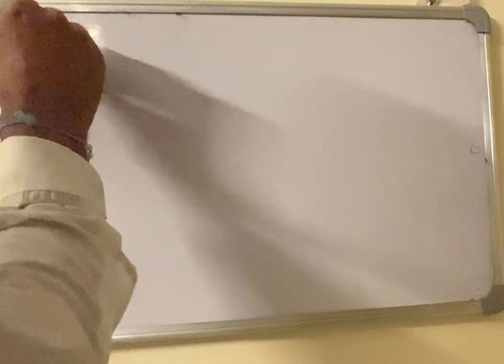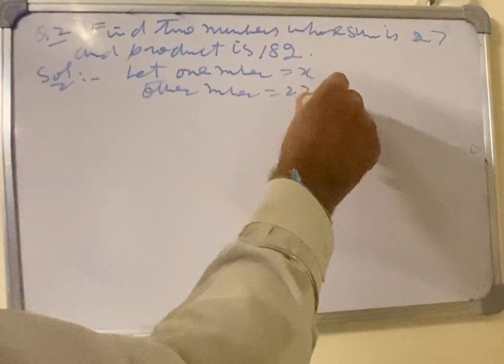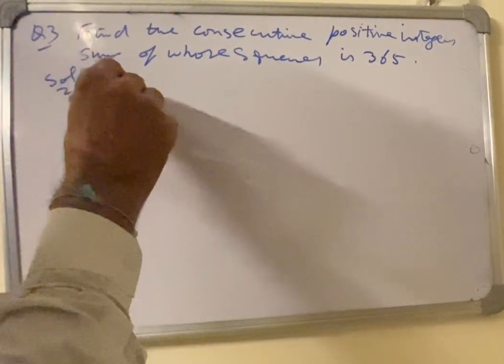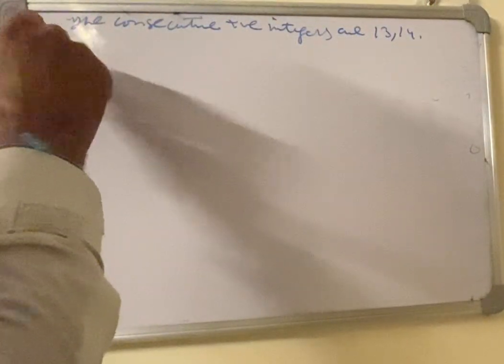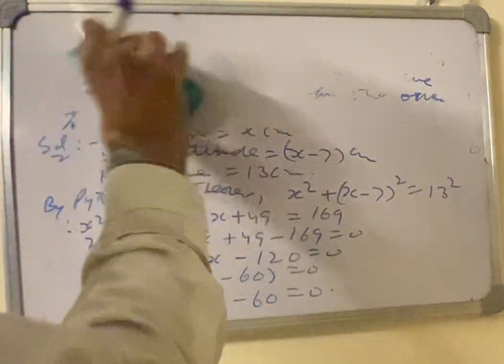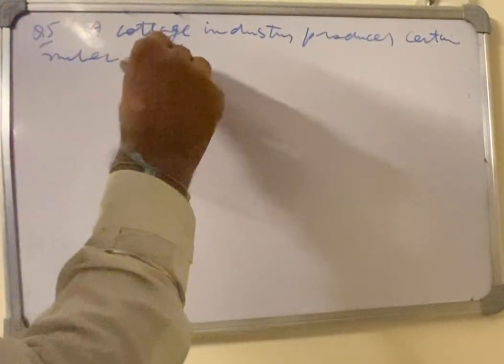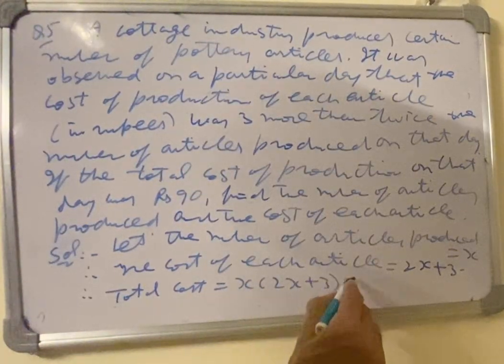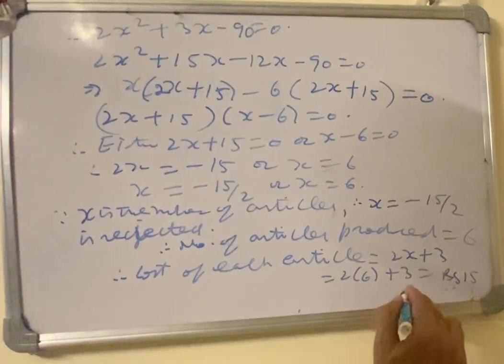18 August 2025. Class 10 Maths | Quadratic Equations | Introduction & Solutions by Factorisation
📘 Quadratic Equations Class 10 Maths | Introduction & Solutions by Factorisation | NCERT CBSE
In this video, we explain Quadratic Equations (Class 10 Maths, Chapter 4) step by step. Learn the definition, standard form, and methods to solve quadratic equations by factorisation with easy examples. Perfect for CBSE, NCERT, and board exam preparation.
✅ What you will learn:
* Solving Quadratic Equations by Factorisation method
* NCERT Class 10 Maths Ex 4.1 & important questions
* Tips to score full marks in exams
🎯 Useful for: CBSE Class 10 students, NCERT solutions, board exams, competitive exams (NTSE, Olympiad, SSC, etc.)
👉 Watch till the end for clear explanations and solved examples!